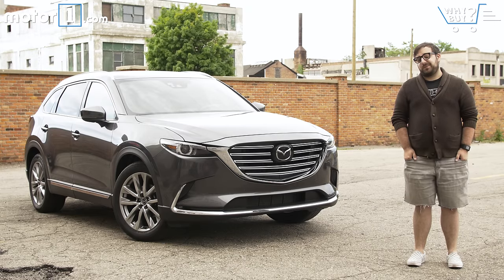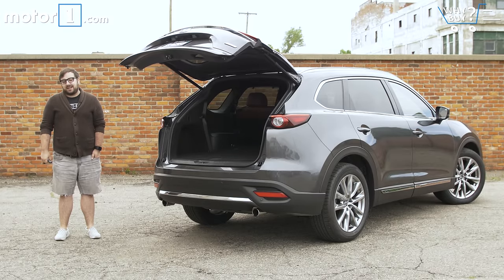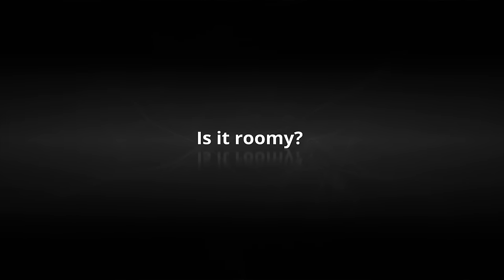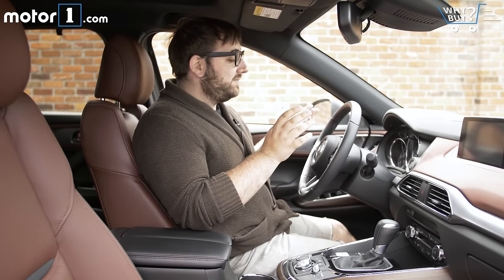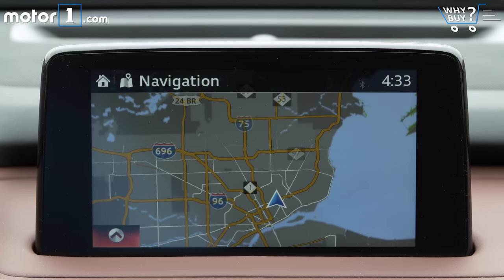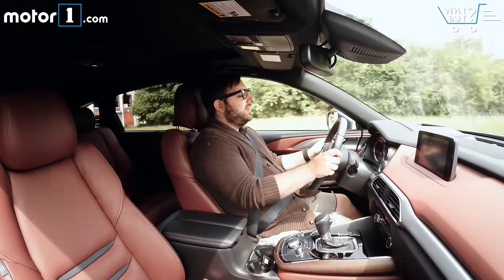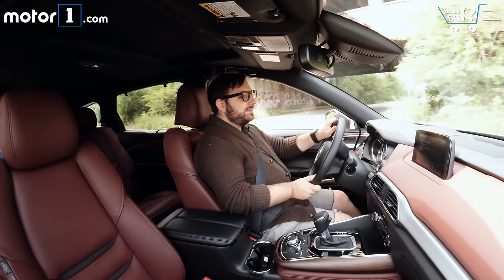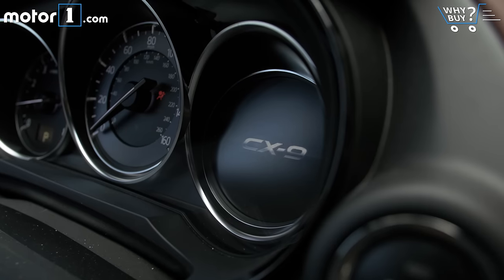Why Buy? | 2016 Mazda CX-9 Review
Motor1 Managing editor Steven Ewing takes a spin in Mazda's handsome luxurious three-row crossover and finds out if the Zoom-Zoom fun scales accordingly (as tested price: $45,215).
for more CX-9 news and reviews.

SPECIFICATIONS:
Engine: Turbocharged 2.5L I4
Output: 250 Horsepower / 310 Pound-Feet
Transmission: 6-Speed Automatic
EPA Fuel Economy: 21 City / 27 Highway / 23 Combined

CREDITS
Host: Steven Ewing
DP: James Bradbury
Editor: James Bradbury